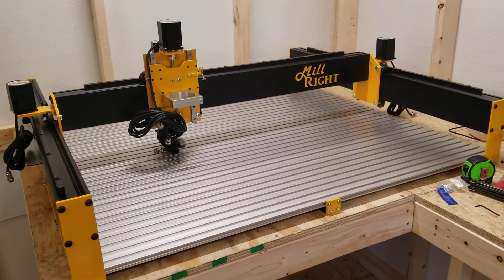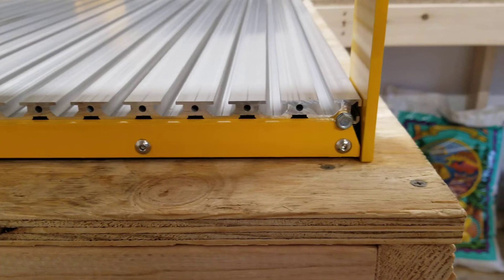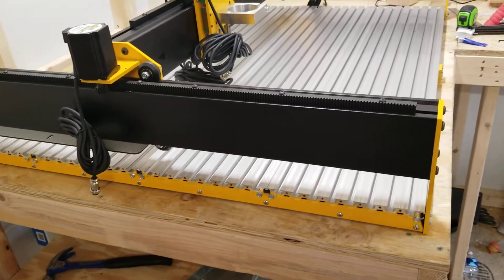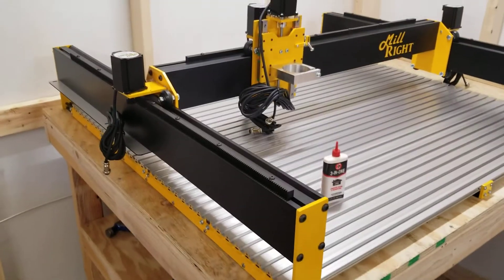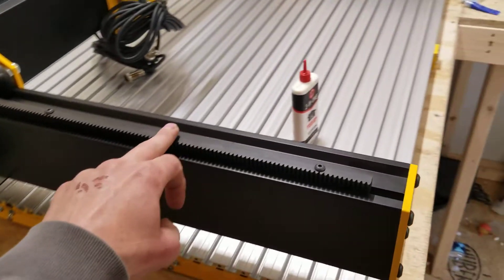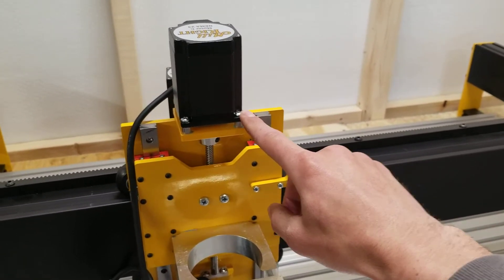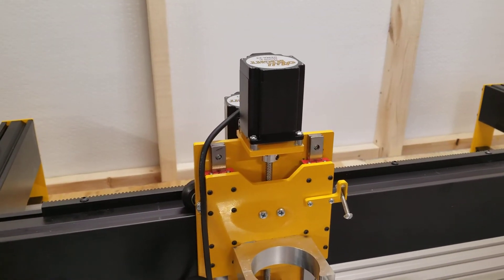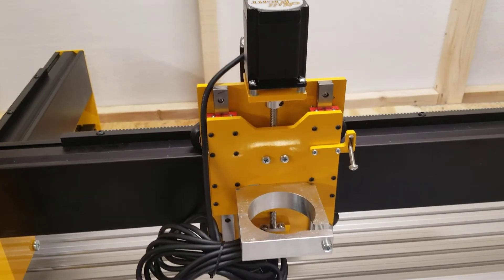Assembly Update On The MillRight Mega V!!!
Your daily dose of JCC and an update on assembly progress of the MillRight Mega V!